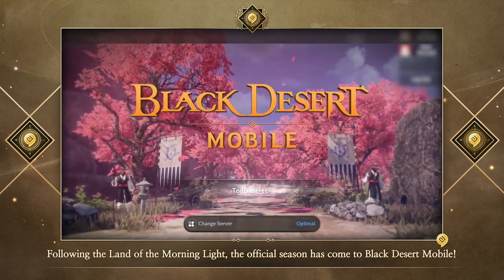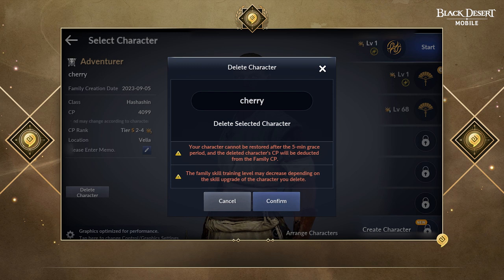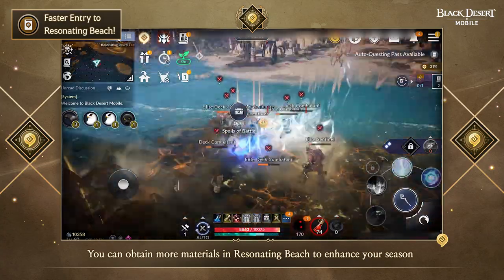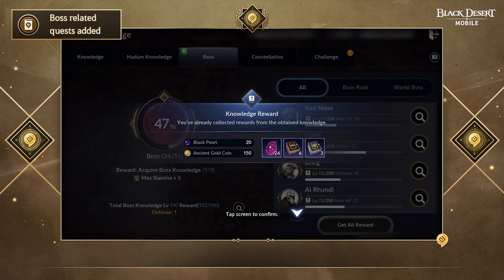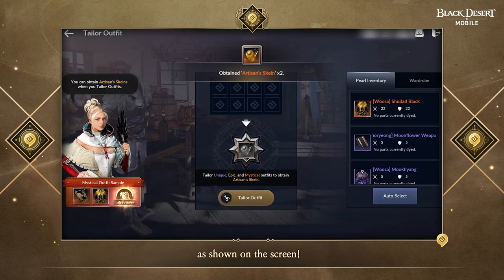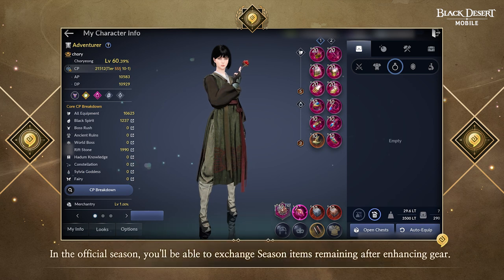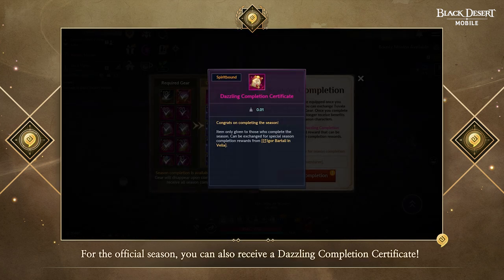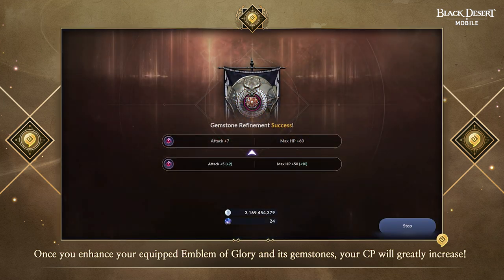Season Character Detailed Guide｜ Black Desert Mobile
Black Desert Mobile's Official Season Character! Start your journey Now!